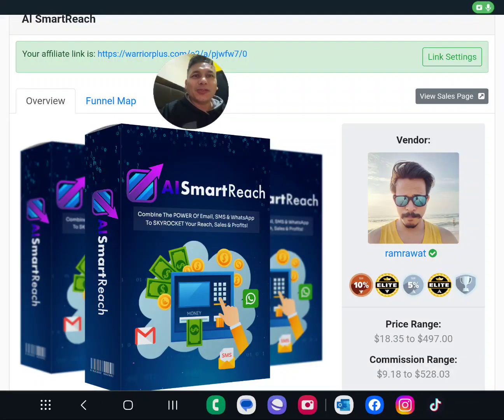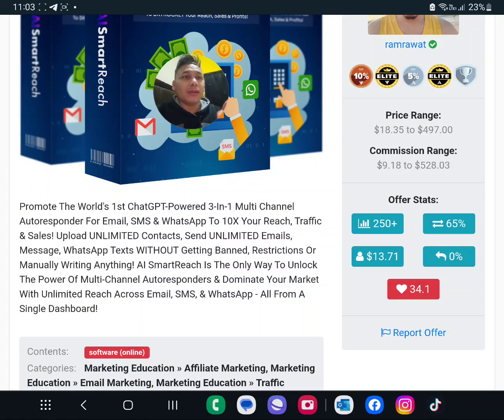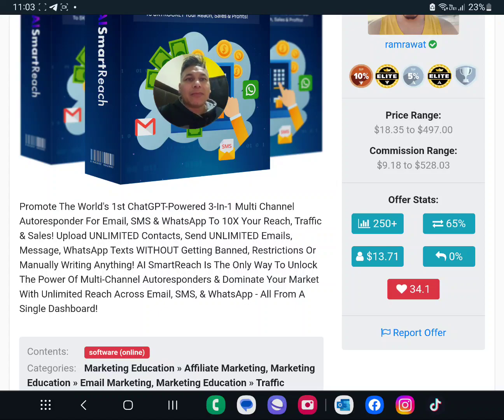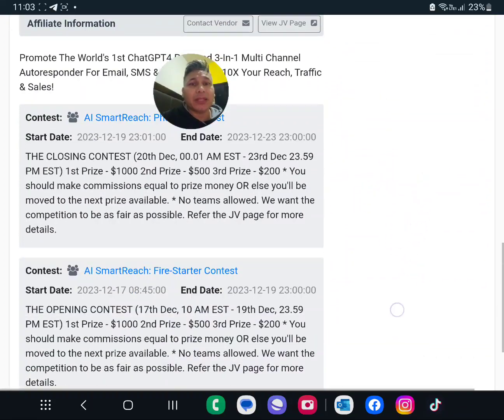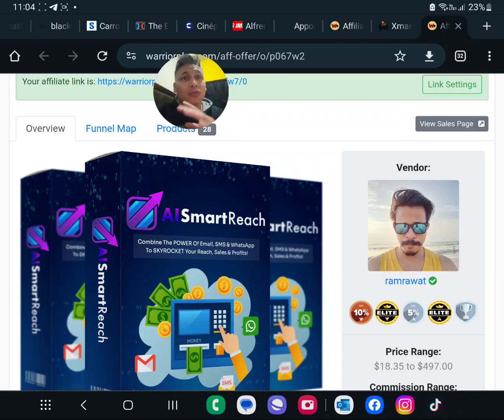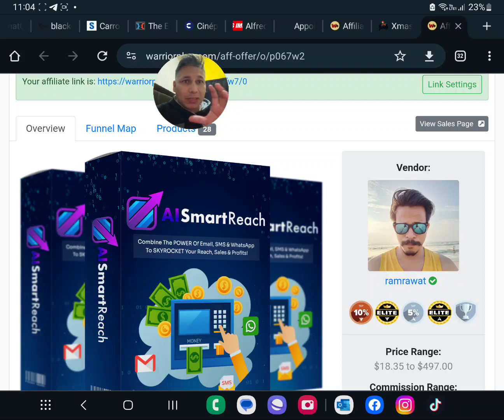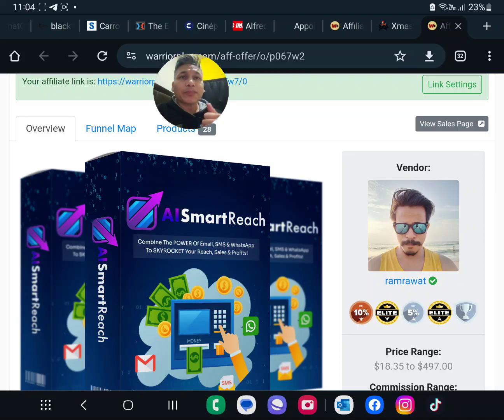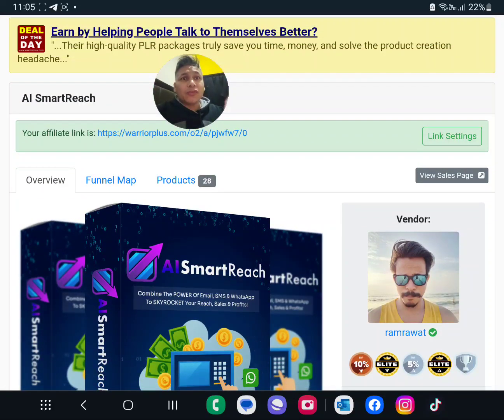AI Smartreach review smartreach by ramrawat, 100k alliance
Promote The World's 1st ChatGPT-Powered 3-In-1 Multi Channel Autoresponder For Email, SMS & WhatsApp To 10X Your Reach, Traffic & Sales! Upload UNLIMITED Contacts, Send UNLIMITED Emails, Message, WhatsApp Texts WITHOUT Getting Banned, Restrictions Or Manually Writing Anything! AI SmartReach Is The Only Way To Unlock The Power Of Multi-Channel Autoresponders & Dominate Your Market With Unlimited Reach Across Email, SMS, & WhatsApp - All From A Single Dashboard!

10k per month is nowdays posible online, you wonder yeah whatever just let My mentors trevor, max and fergal will show to earn two thousand per week check it out on the first link on the description.

Now back to the review you can pick it up on the second link on the description

Now my bonuses are very important and they can change your status in life

First one is with the artificial inteligence system here you learn to make hundred and something per day

Second one called list prodigy,  build a list and sell anything to anyone around the world online with your computer

Third one I show how to get pasive income just like my mentor dawud islam does and show the process to launch a product in warrior plus and with the power of his rotators all of us the students beta testers of the elite academy tigers group we make sales every month The Elite Academy October Spooktacular

Fourth one reels from other people content make tons of commissions well my mentors from the ultimate online mastery ashley and mosh will provide you during seven days a very important videotrainings you must check from your email every day, and see how the students make tree hundred, to 500 hundred everyweek at any part in the world I verify that cause I m his student as well and see them connected in the call every wednesday from uk, usa, dubai, mexico etc

Before I forget type in your laptop